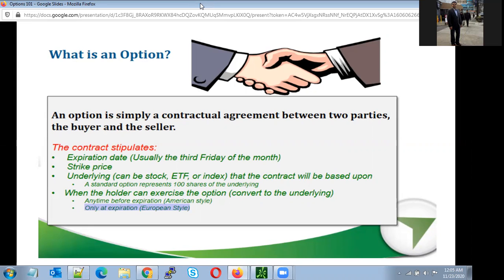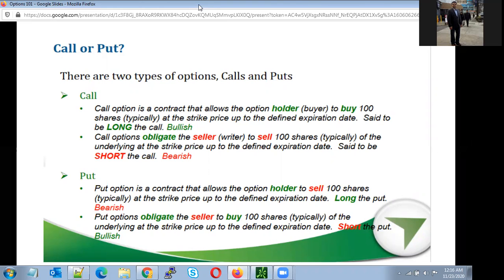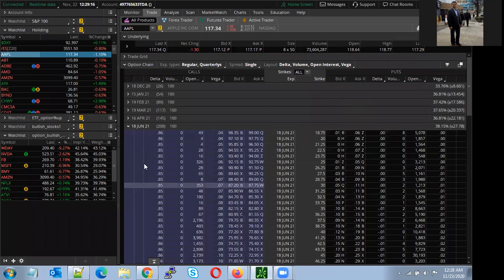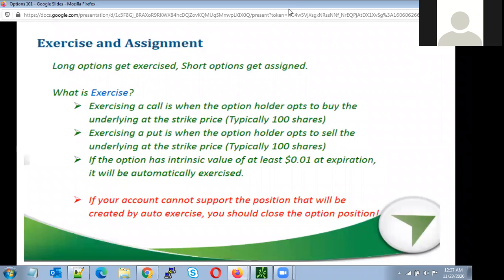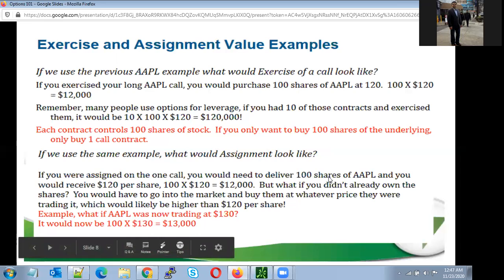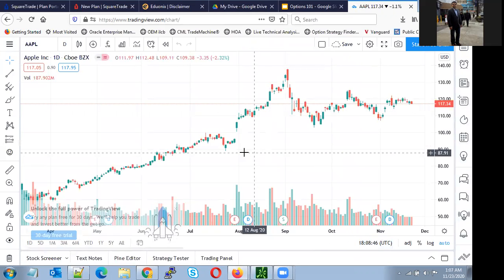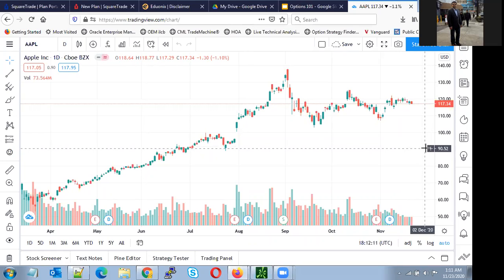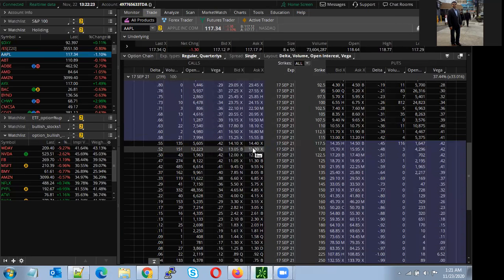Option 101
option trading investing.